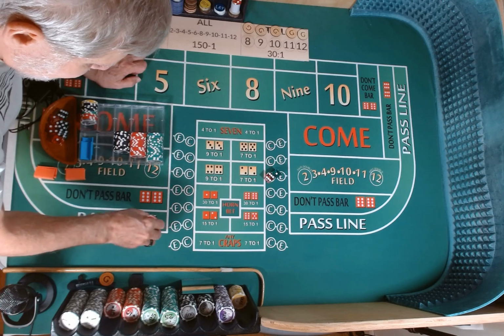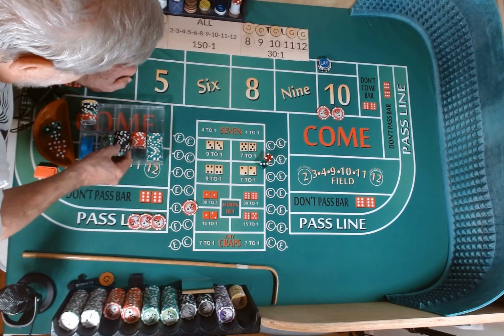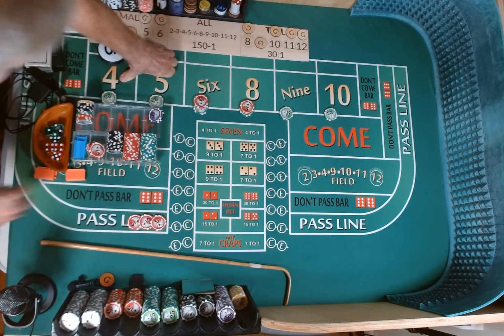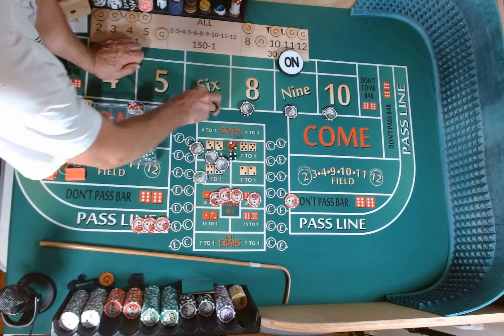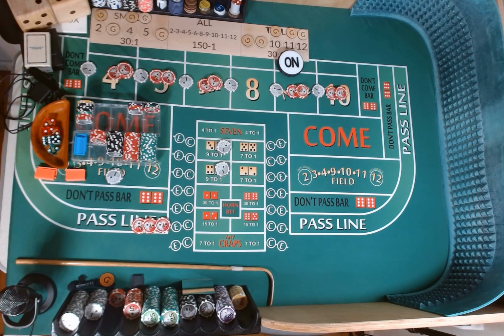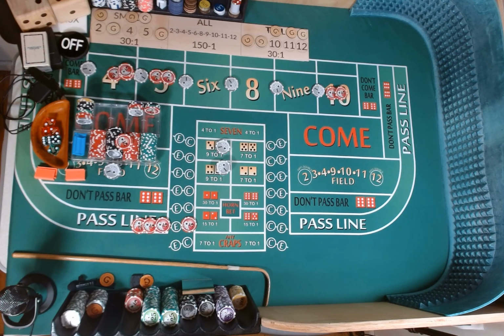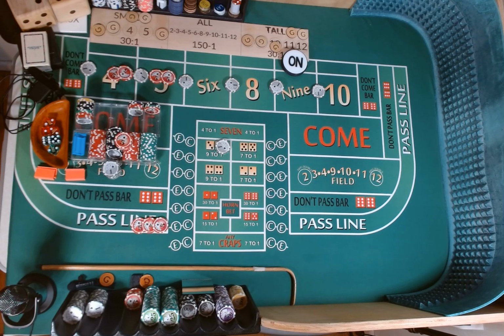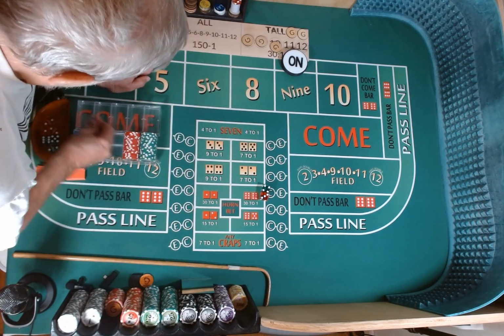12/3-DECEMBER SERIES-PART1-EP7----ENDING $5K UP